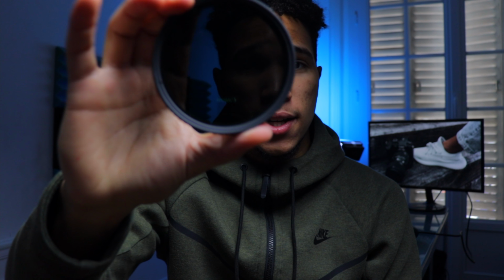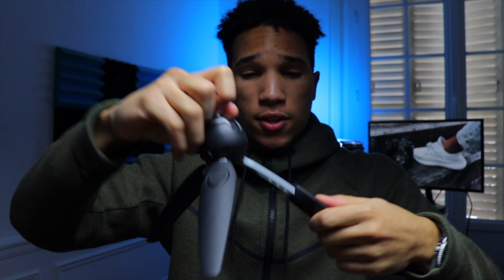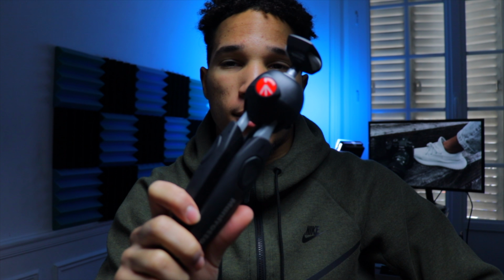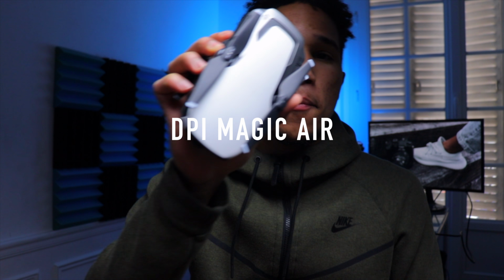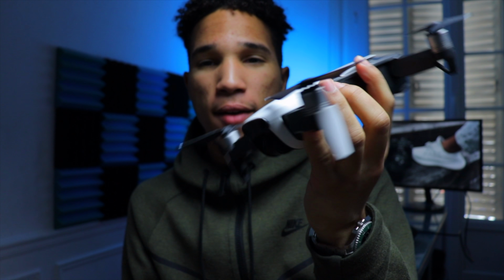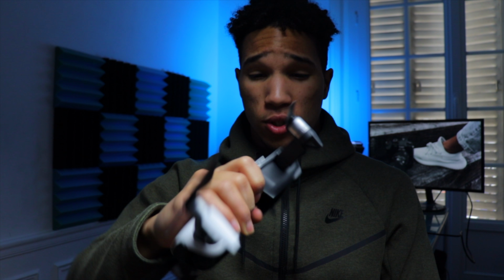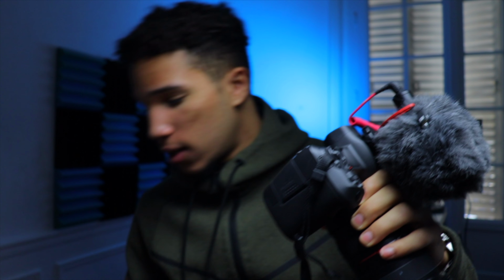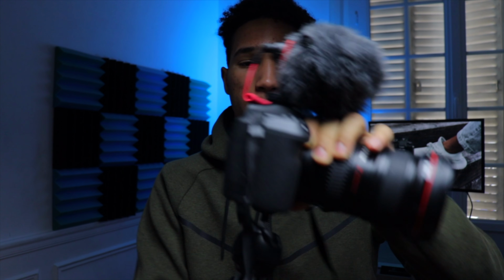CAMERA BAG 2020 - EOS R + 16-35 f2.8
In this video I am going over what is in my camera bag for 2020 ENJOY:)